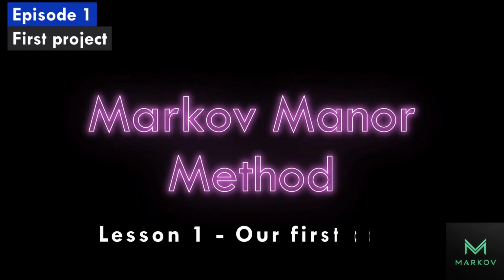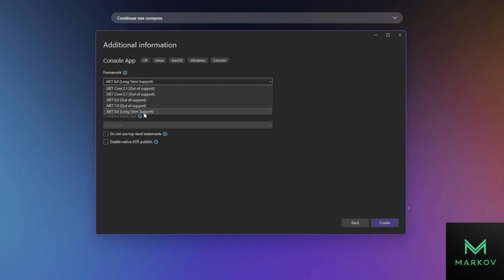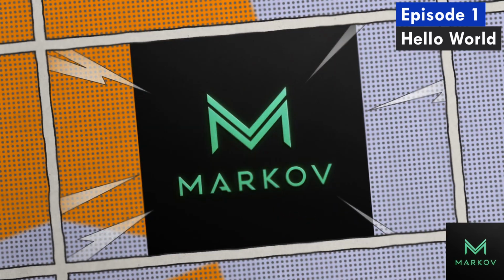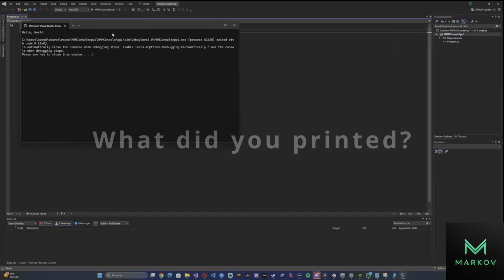1 - C# for Beginners - Ep. 1: Your First Program! (Visual Studio & "Hello, World!")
Ready to start your coding journey? In Episode 1 of The Markov Manor Method, we take the very first step into the massive world of programming with C#! If you've ever wondered how games are made or how software works, this is the perfect place to begin.

This video is for absolute beginners! We'll start with the basics, explain what coding really is, and get you set up with all the tools you need. By the end of this lesson, you will have written and executed your very first line of C# code.

Join Profs Markov and let's turn your curiosity into a real skill!

What made you decide you want to learn how to code? If you have any questions, don't hesitate to ask—I'm here to help.

➡️ Watch the full C# playlist here